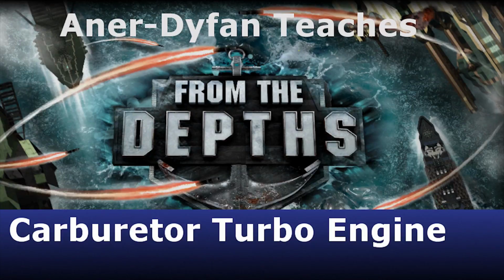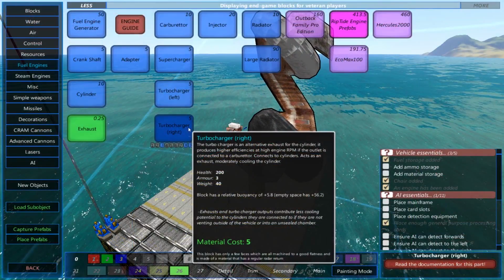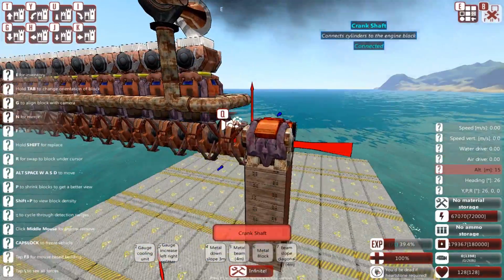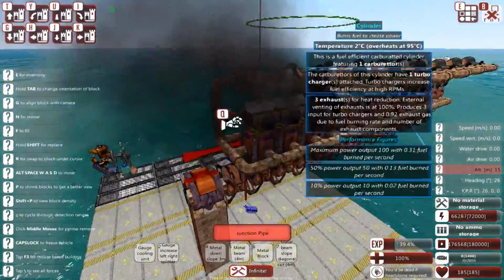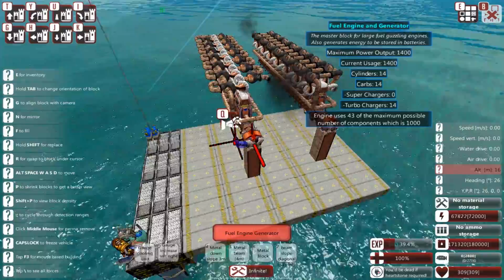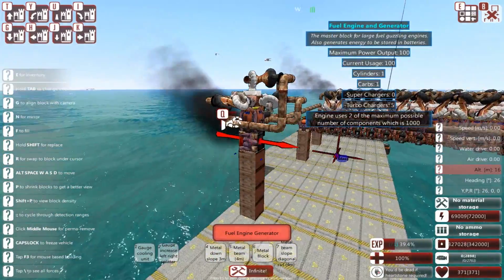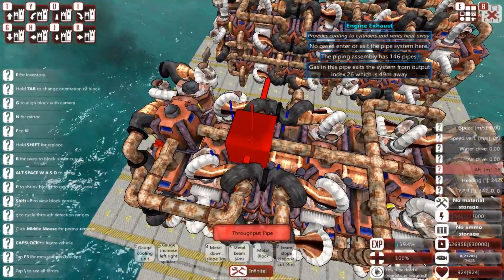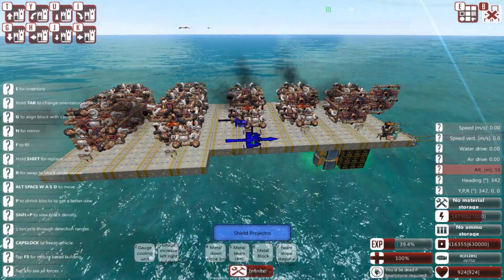From the Depths: Tutorial: Carburetor Turbo Engine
Aner Dyfan Teaches From The Depths

The game is incredibly complex, so this series is to explain some of the tips and trics of the trade and help others succeed